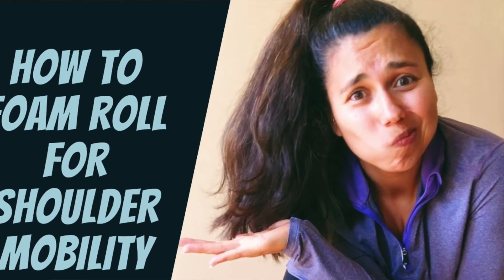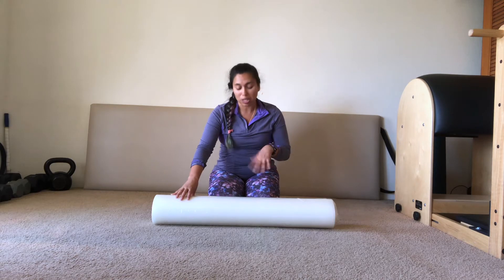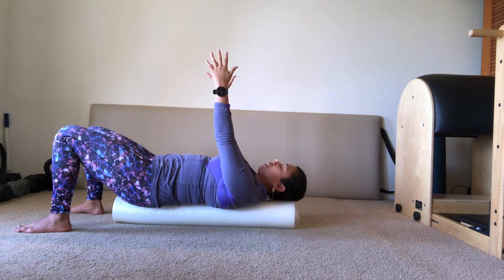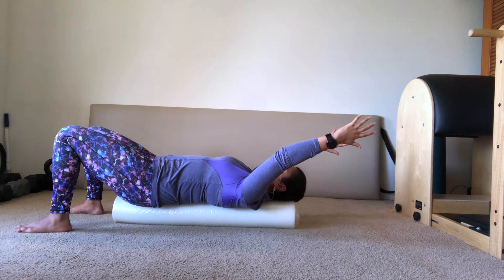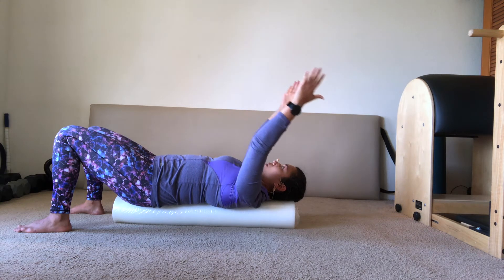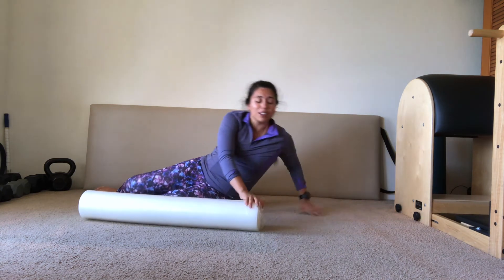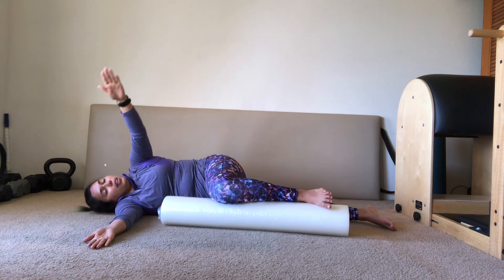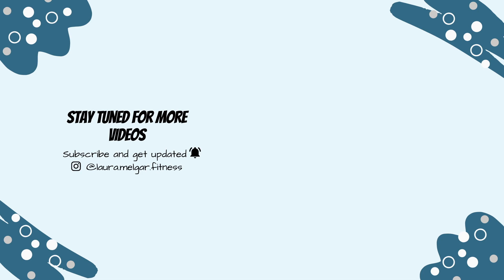How to Foam Roll for Shoulder Mobility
A series of movements using a foam roller that  help improve shoulder, neck, and upper back pain. It is also a great dynamic warm up to improve tissue mobility prior to a workout. Perform the movements in a pain free, slow and rhythmic fashion.

It is also a great way to correct your posture, and relieve upper back discomfort! You will love these foam roller exercises you can do at home to improve your posture , improve mobility and decrease your pain. (Keep reading below for the link to my favorite foam roller)

Check with your physical therapist or physician before performing these movements to make sure that they are appropriate for you.

The different foam rollers that I use in my home studio can be found here:
Rumble Roller
Smooth Foam Roller